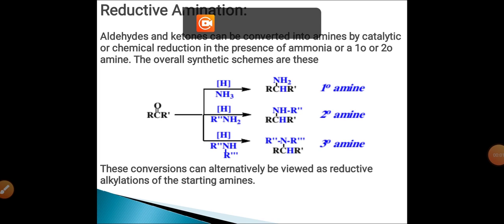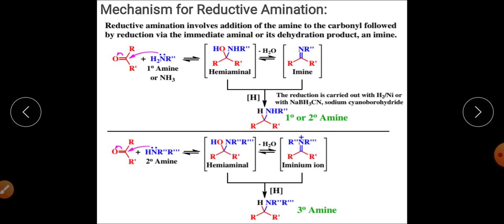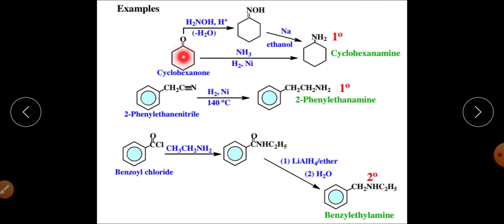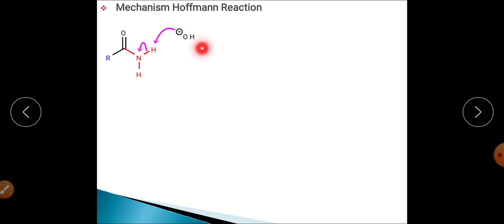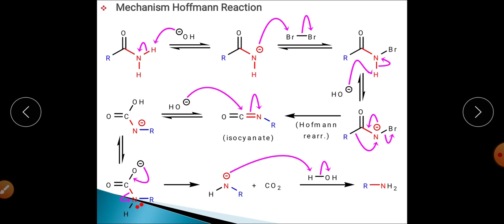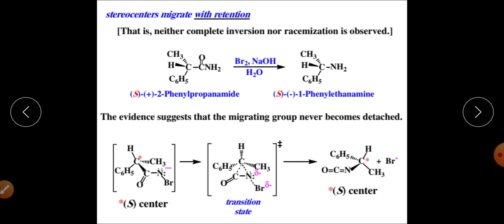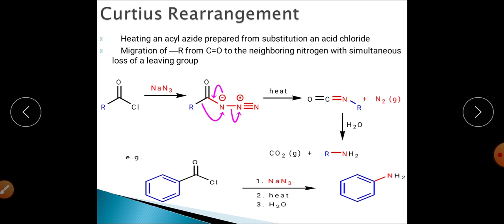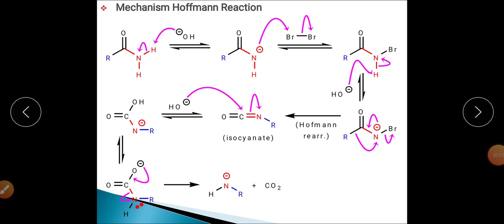Amines Revision Lecture 4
Hofmann Bromamide Reaction, Curtius Rearrangement, Reductive Animation and Reduction of Nitriles, Oximes and Amide